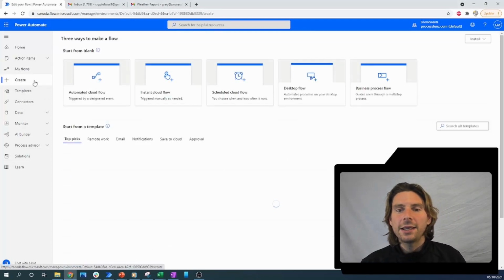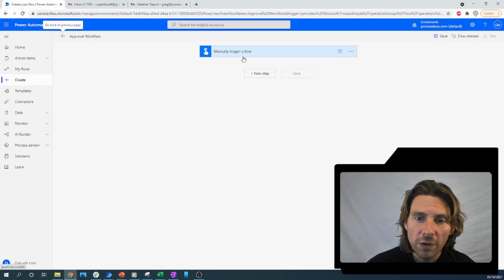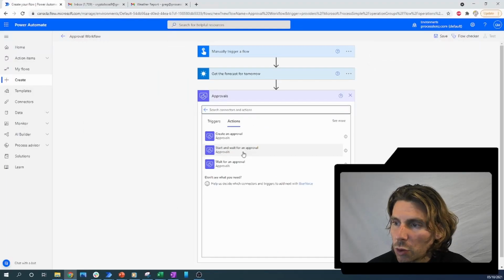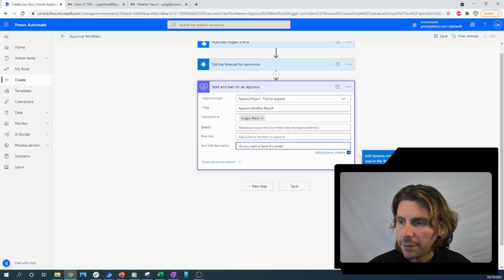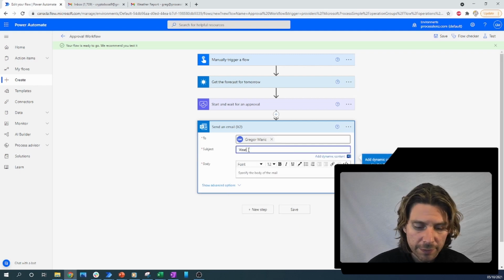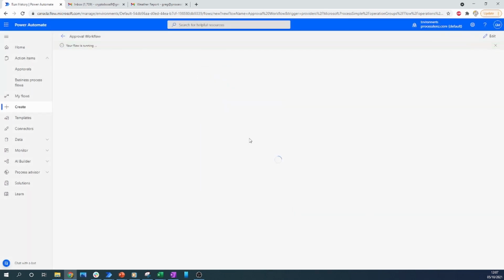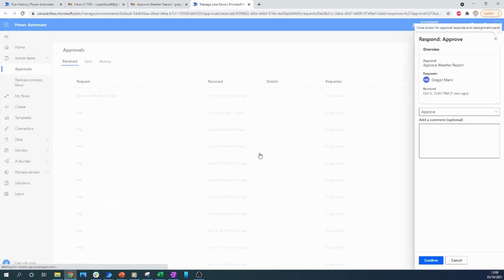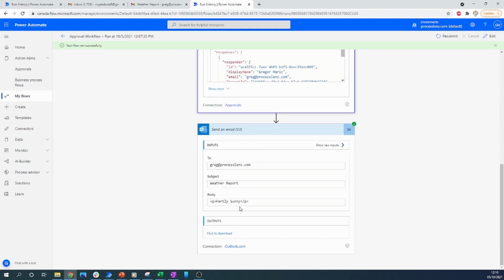Approval Flows - Microsoft Desktop & Flow Complete Course [LESSON 16]